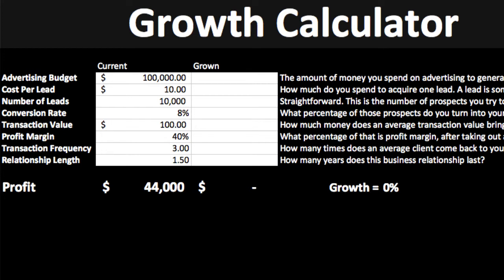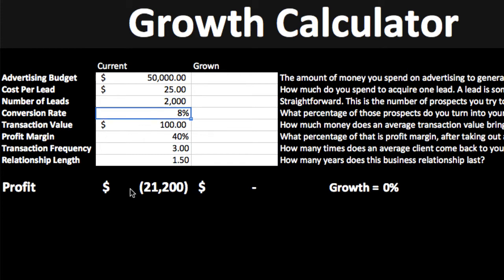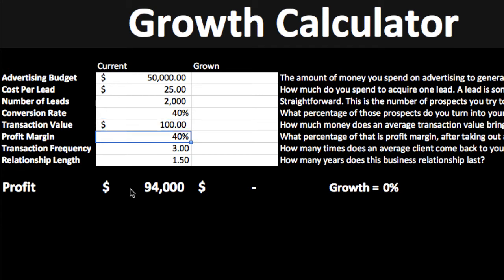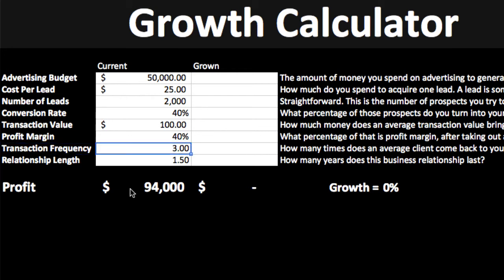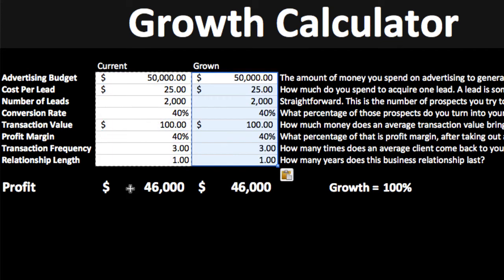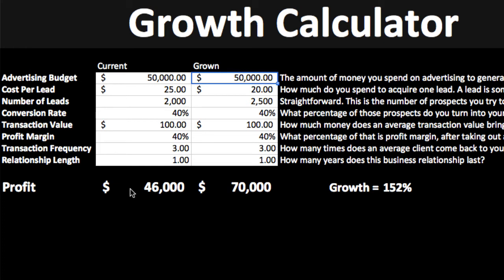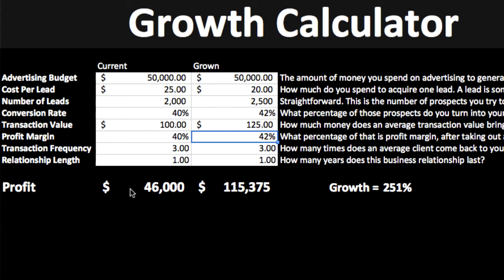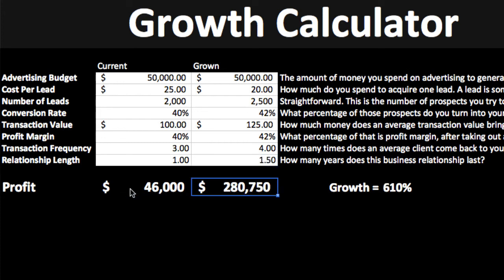The Ultimate Business Growth Calculator by XNote- A Demonstration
Here's how to grow any company by 100%, 200%, even 500% or more.

Become a successful small business consultant. Join the XNote community at XNote.Biz